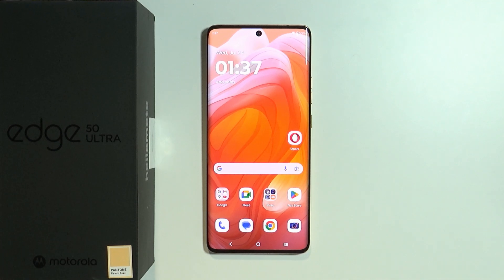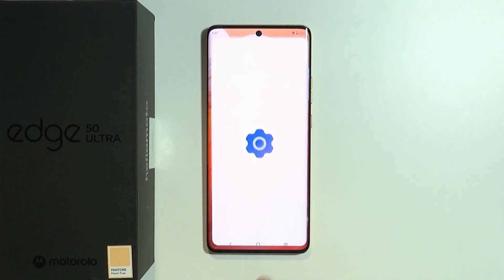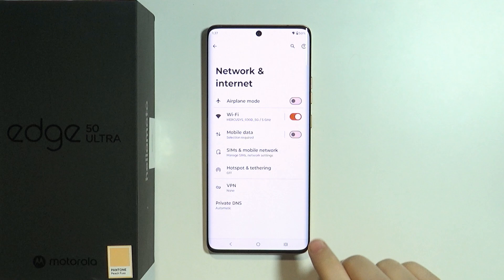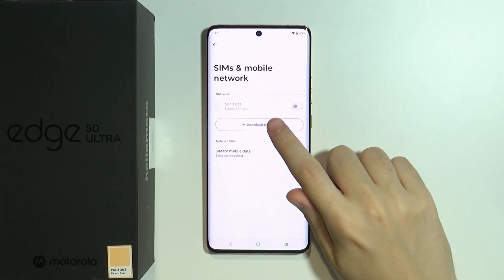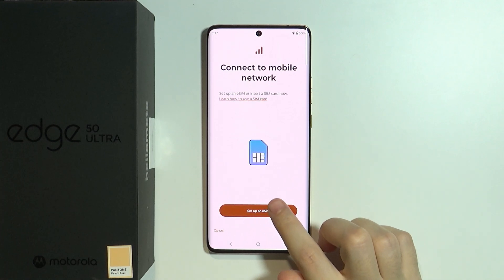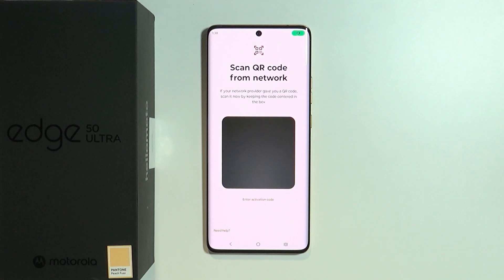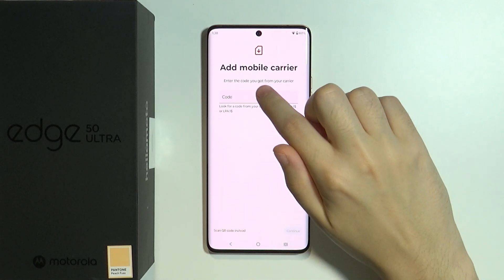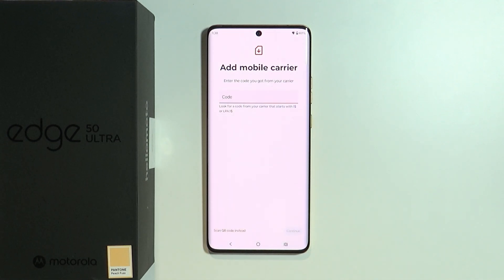How to Add eSIM on Motorola Edge 50 Ultra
Discover how to add an eSIM to your MOTOROLA Edge 50 Ultra, enabling you to use dual SIMs without a physical card. This guide will walk you through the steps to activate and manage an eSIM for flexible connectivity.

Add eSIM on MOTOROLA Edge 50 Ultra
Activate eSIM MOTOROLA Edge 50 Ultra
MOTOROLA Edge 50 Ultra eSIM setup
Dual SIM setup with eSIM MOTOROLA Edge 50 Ultra
Manage eSIM on MOTOROLA Edge 50 Ultra